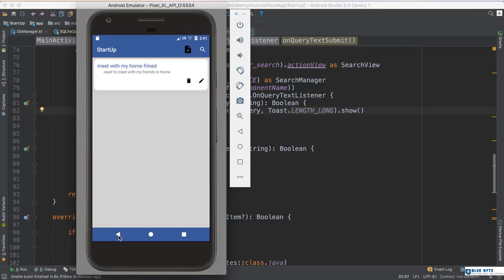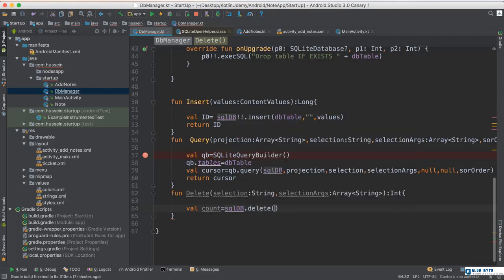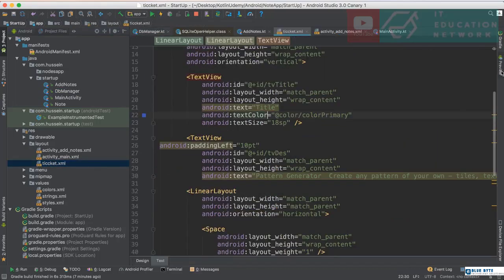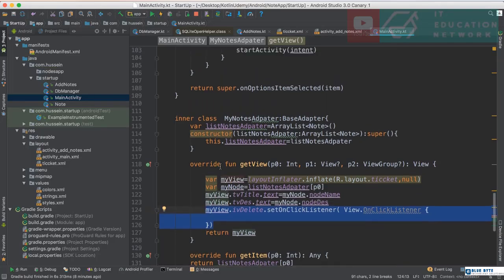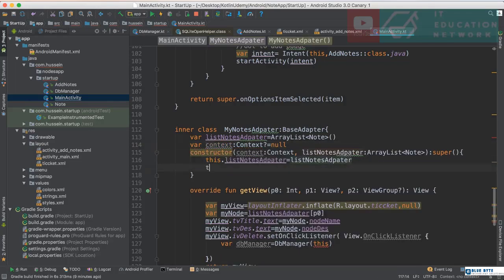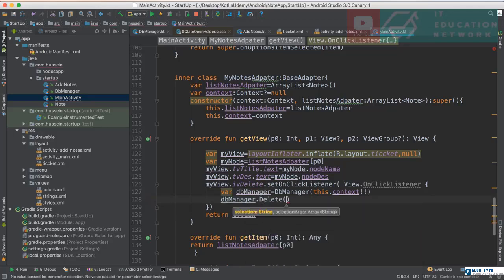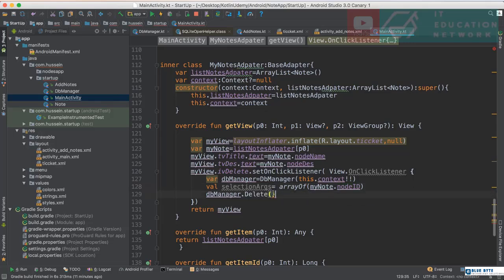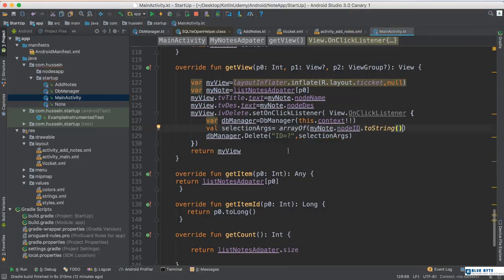Kotlin android tutorial - 54 - Delete notes from Sqlite database